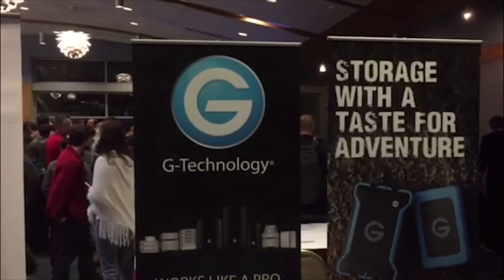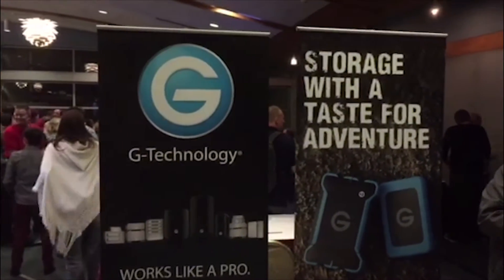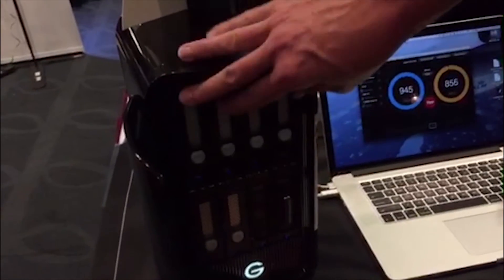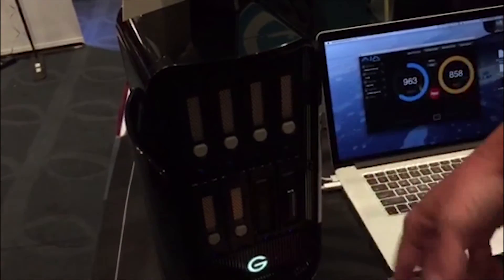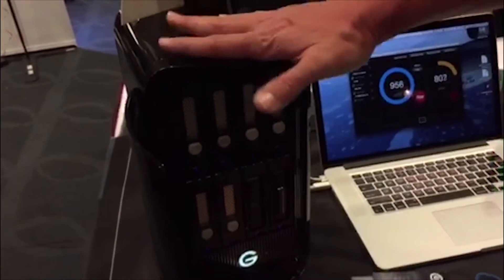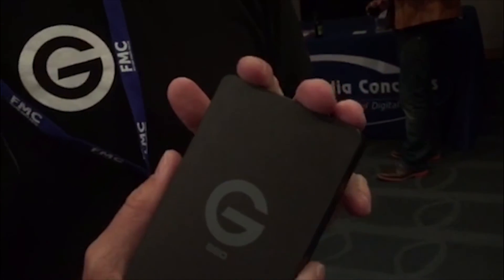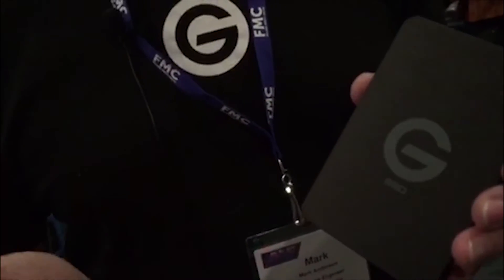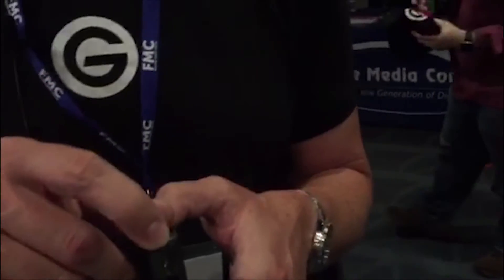G-Technology Shows Off Their Evolution Series Products at Adobe Video World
Mark Anderson of G-Technology shows of their Evolution Series products at the Adobe Video World Conference in San Jose.

G-Technology, a leader in delivering premium storage solutions, recently announced four new products in its Evolution Series, a flexible ecosystem of docking stations and interchangeable and expandable external hard drives and accessories that makes transferring, editing and distributing content more efficient, scalable and reliable. The new products include the G-SPEED® Studio XL with two ev Series Bay Adapters, ev Series Reader RED® MINI-MAG® Edition, G-DOCK ev® Solo and the ev Series FireWire™ Adapter. Designed with creative professionals in mind, the new Evolution Series products provide the ultimate flexibility and customization for all workflows.